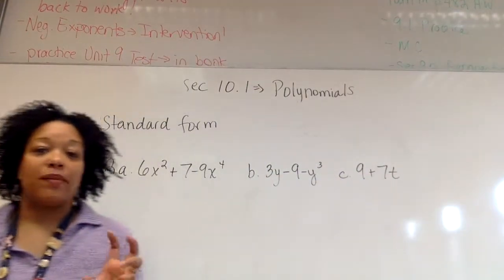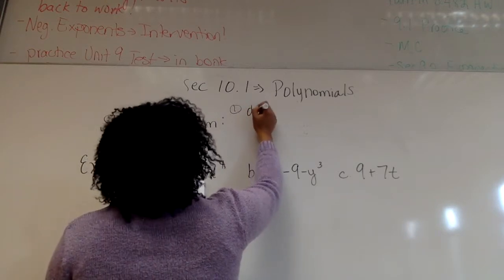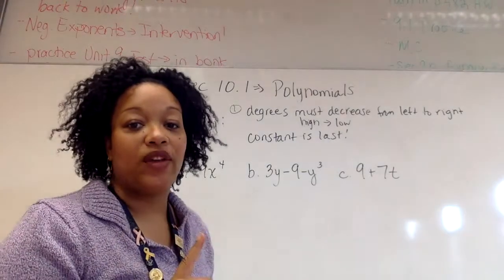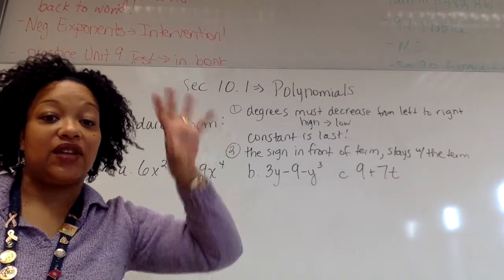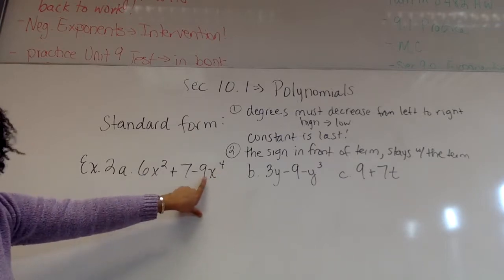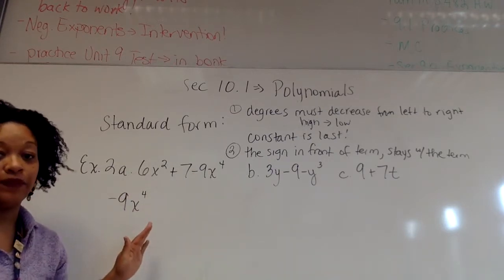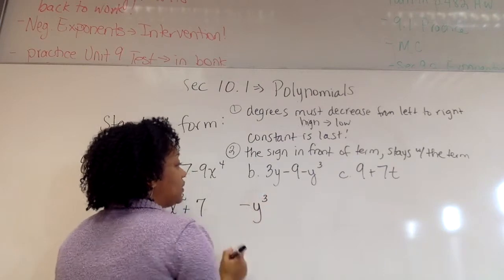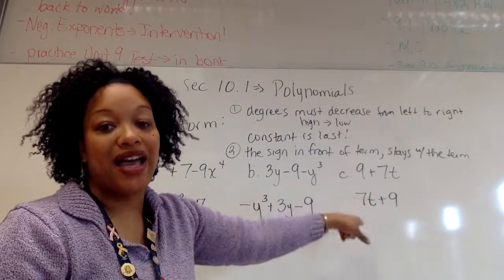Sec 10 1 pt 4